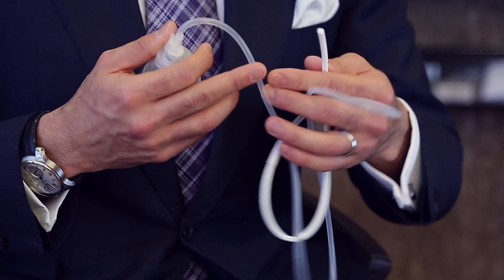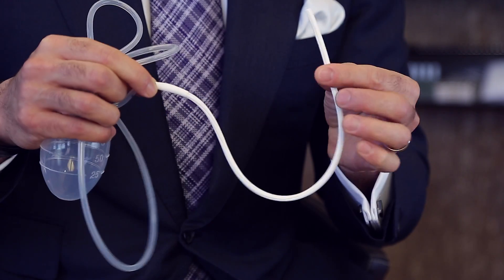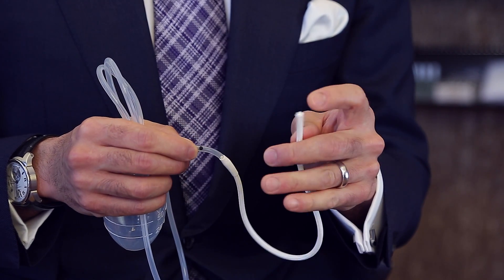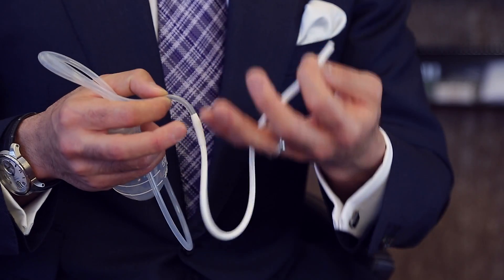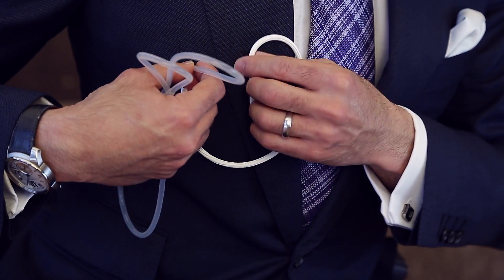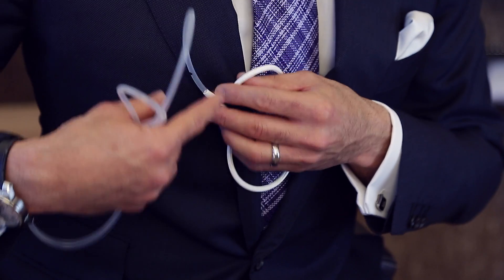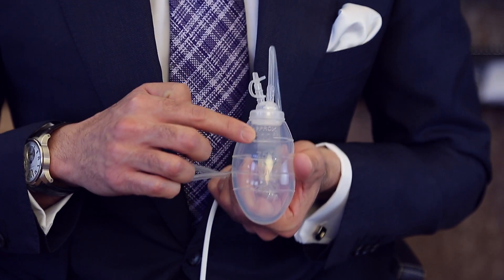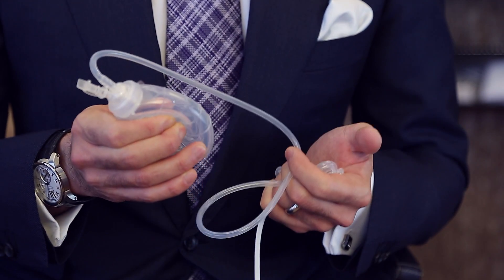Mastectomy Surgical Drains Explained by Plastic Surgeon Dr. Ariel Rad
Dr. Ariel Rad, one of the top breast cancer plastic surgeons in DC explains why surgical drains are essential to a successful mastectomy surgery.